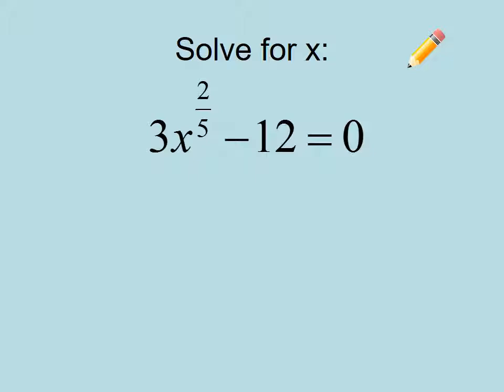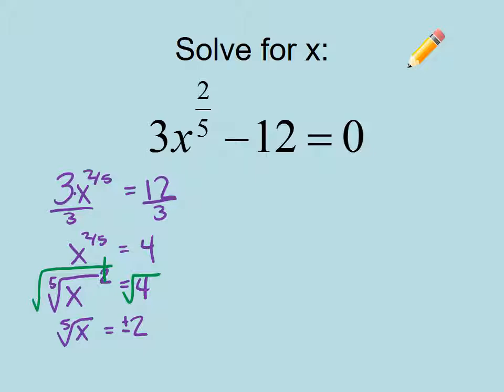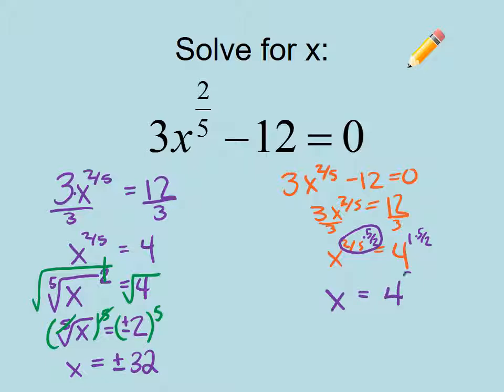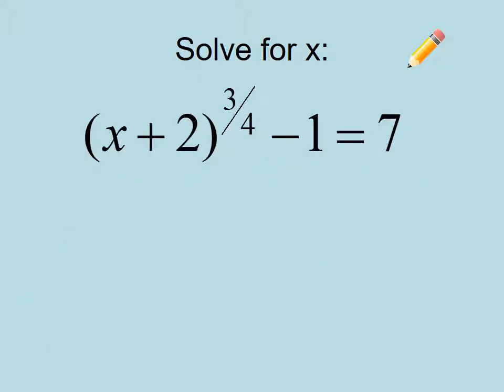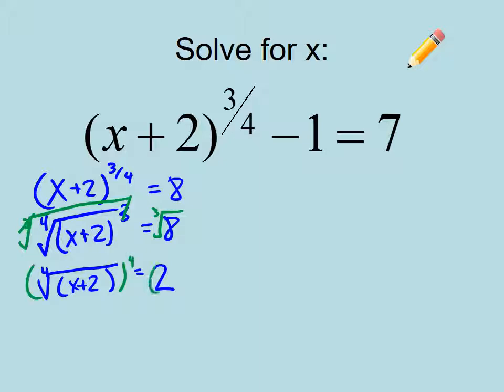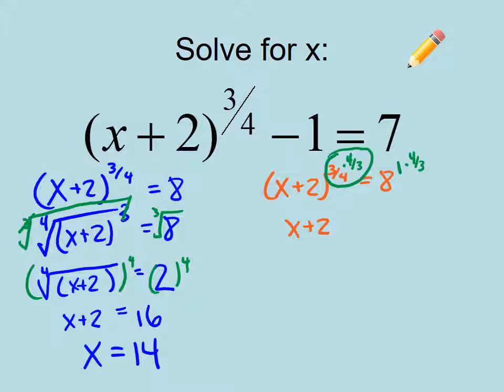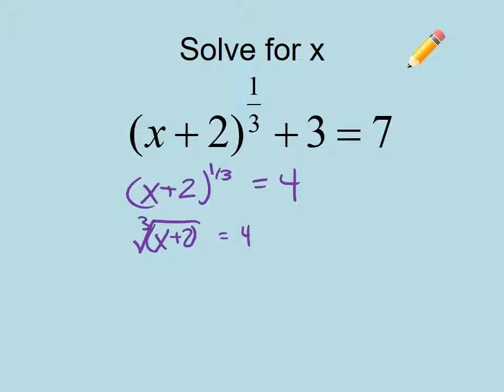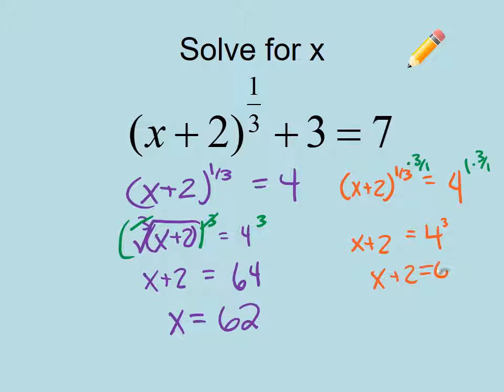Solving Rational Exponent Equations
Explore solving radical and rational exponent equations.